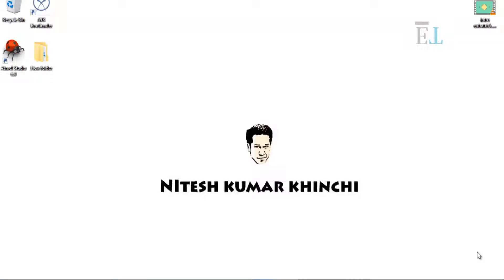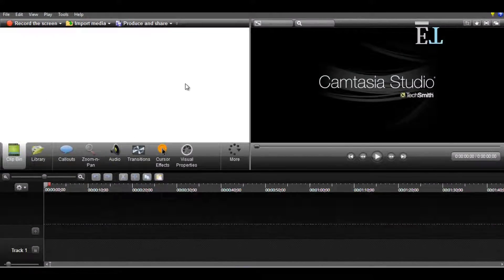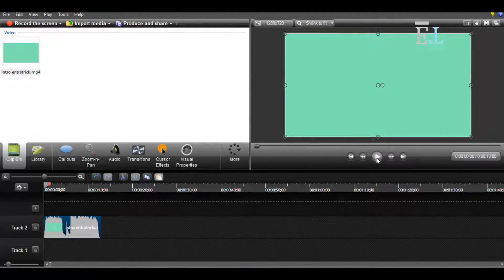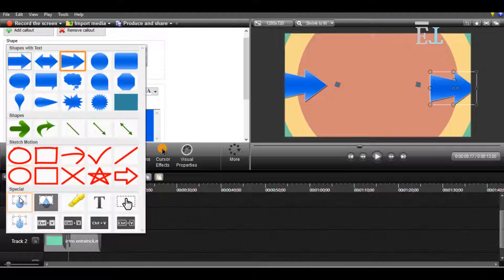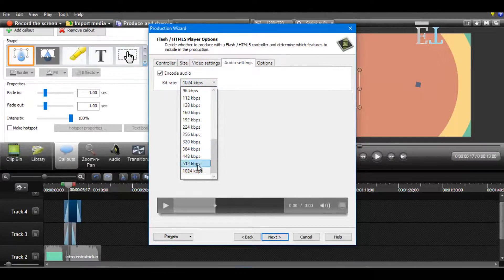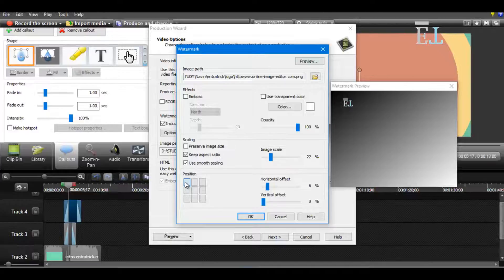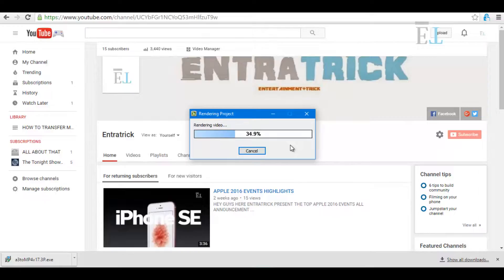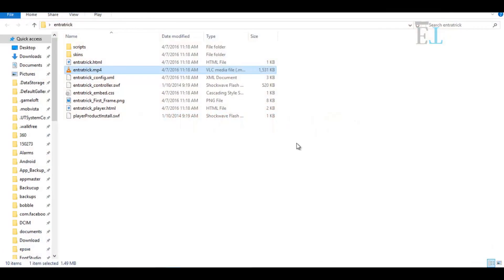How to put Blur effect and Channel icon On your video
HERE ENTRATRICK PRESENT How to put Blur effect and Channel icon On your video ITS REALLY A SIMPLE THING YOU HAVE TO JUST FOLLOW THE STEP